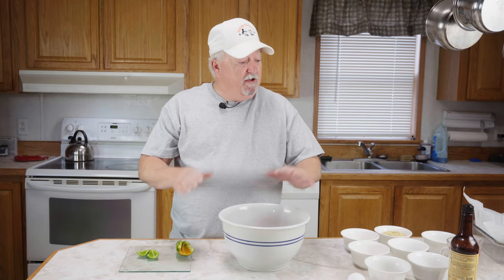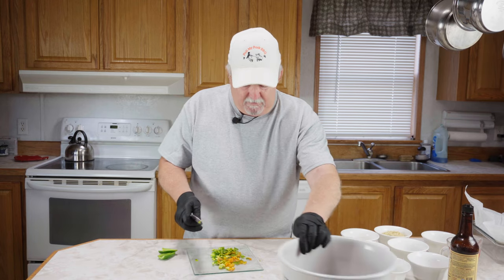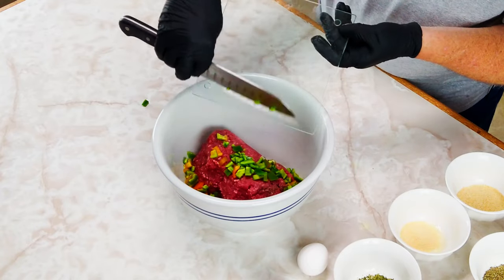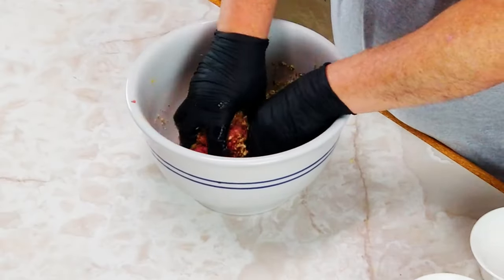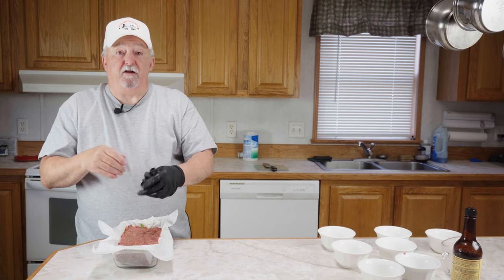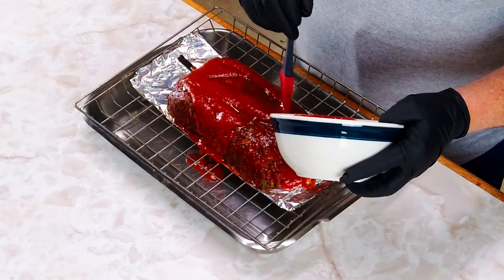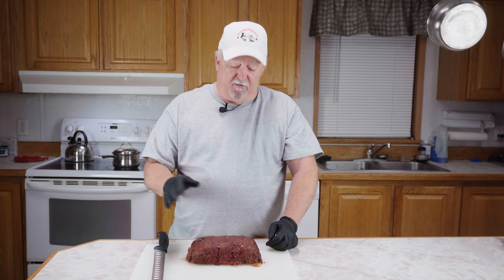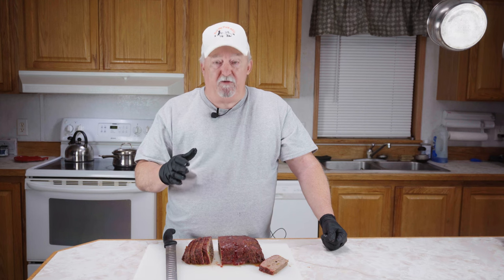Delicious Smoked Meatloaf / Pull My Pork BBQ 4K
This is the most delicious smoked meatloaf recipe you'll find. Mix 2 pounds of ground meat, 1 medium size bell pepper diced, one small Jalapeno pepper diced, 2 eggs 3/4 cup Panko bread crumbs, 1/3 cup milk, 1TBS granulated garlic, 2TBS granulated onion, 1 1/2 tsp Parsley, 1 1/2 tsp Italian seasoning, 1/2 tsp salt, 1/4 tsp black pepper, 1/4 tsp smoked Paprika, 2 tsp MSG (optional) together and place in bread dish lined with parchment paper firmly. Place meatloaf in refrigerator for 1 hour. Smoke in your pellet grill at 225 degrees with pecan pellets until it reaches an internal temperature of 140 degrees. Mix 1/2 can of tomato sauce and 1 tsp of Italian seasoning and glaze meatloaf. place back on pellet grill until it reaches an internal temperature of 165 degrees and remove from pellet grill and rest for 10 minutes. Slice and enjoy the best meatloaf you will ever eat.

Video Title:  Delicious Smoked Meatloaf / Pull My Pork BBQ 4K

Amazon Influencer Store;

Amazon Influencer Page for products I use;

Carlton

Related Phrases:

best meatloaf, turkey meatloaf, meatloaf muffins, traditional meatloaf, meatloaf sandwich, meatloaf mixture, top of the meatloaf, meatloaf cupcakes, meatloaf mix meatloaf pan,
meatloaf fan